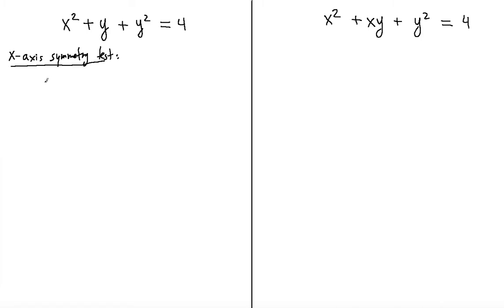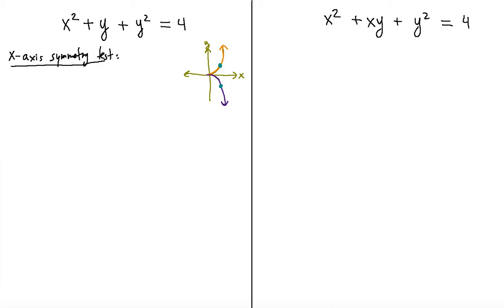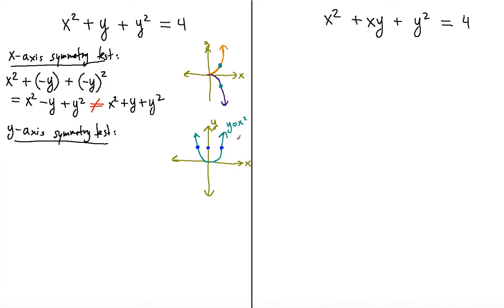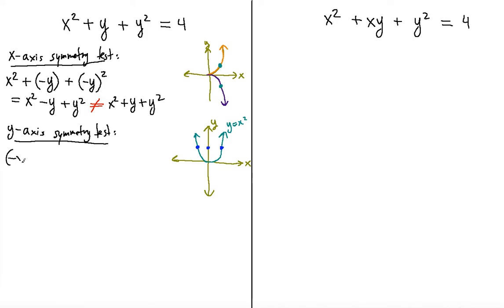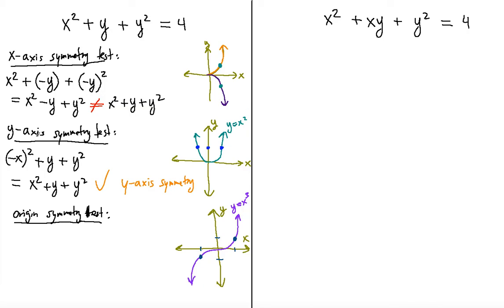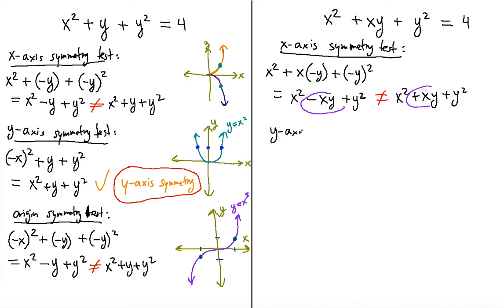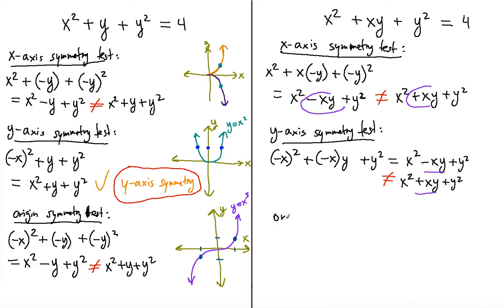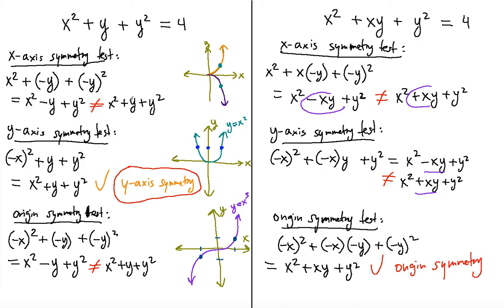Symmetry Test problem #2 ! ! ! ! !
In this video tutorial you will learn how to Test Symmetry of the given Equations by using Algebra.

Determine if any of the following Equations and their respective Graphs have x-axis symmetry, y-axis symmetry, or origin symmetry.
a) x^2+y+y^2=4
b) x^2+xy+y^2=4 at 08:15